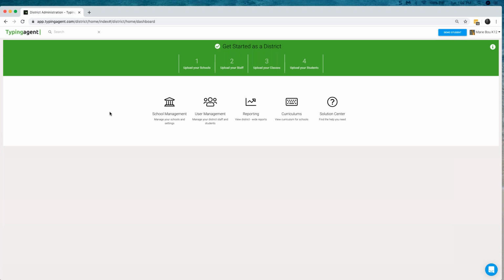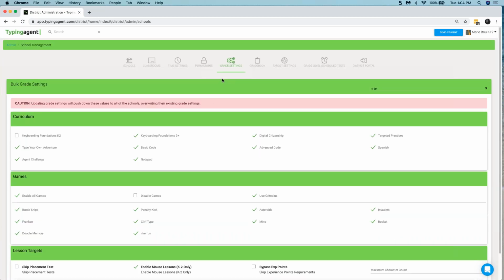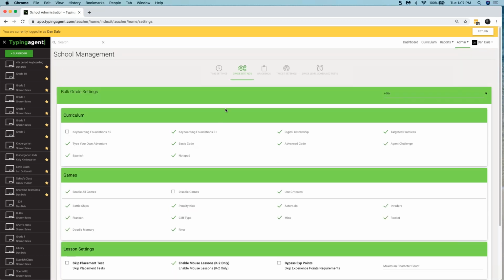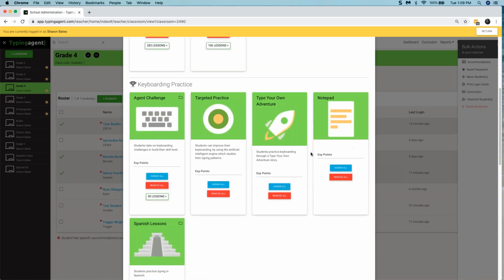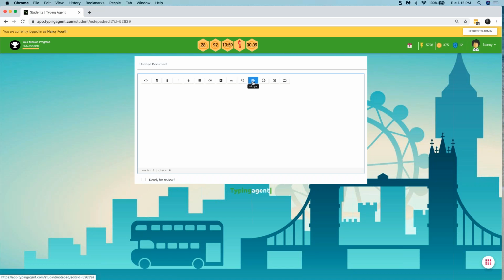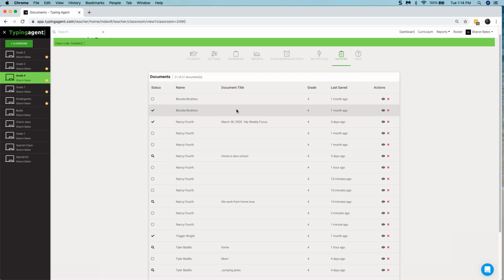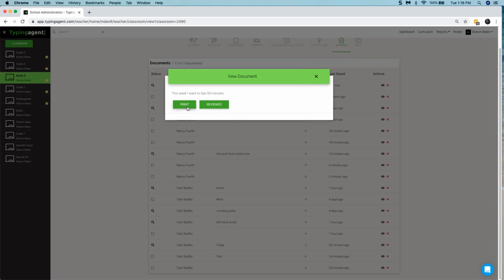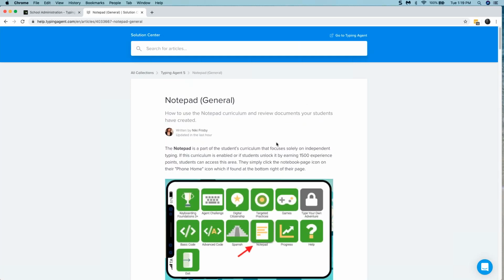Notepad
This webinar answers the questions: what is Notepad, how is it activated, how is it used, and how are teachers notified when their students are using this environment within Typing Agent.